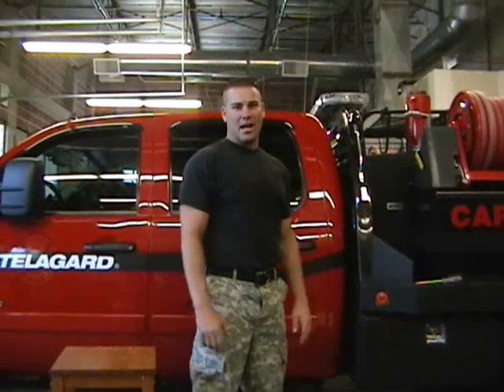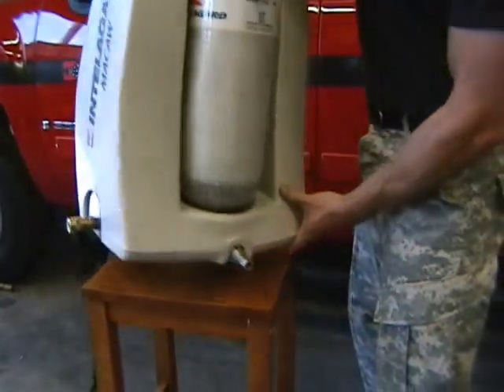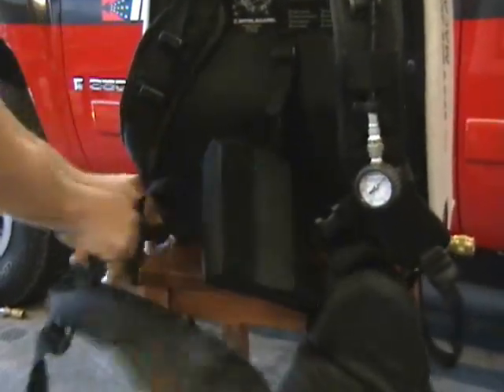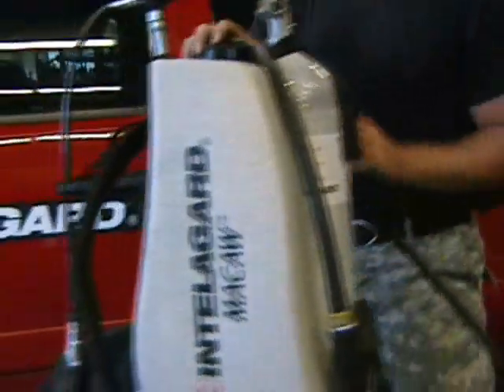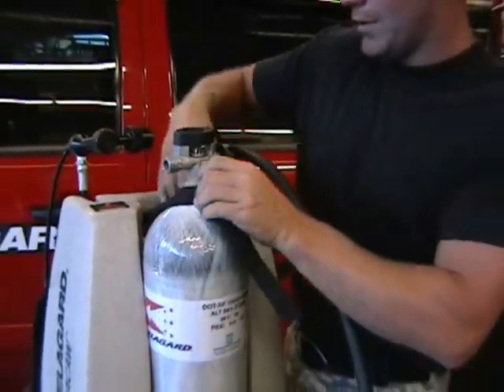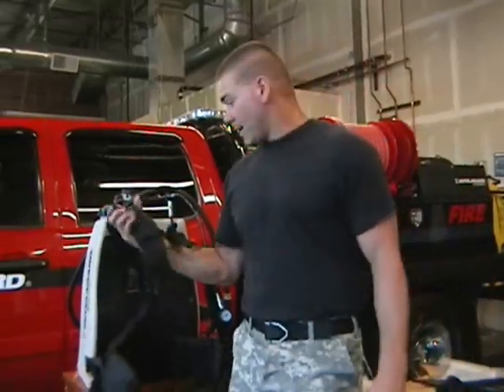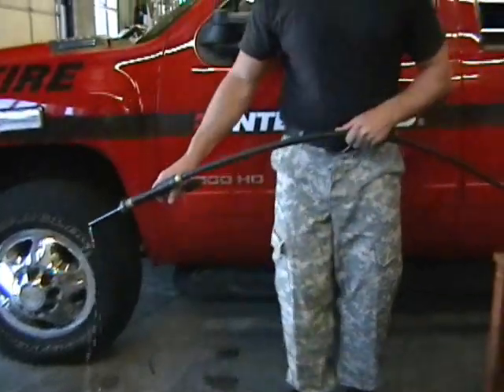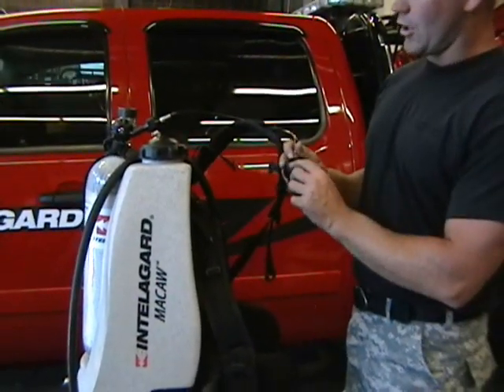Intelagard Macaw Backpack Instruction Video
This video will show you how to set-up and use your  Intelagard  Macaw  Backpack  Compressed Air Foam System (CAFS).  The backpack can be used as a quick attack tool for fire suppression.  The Macaw CAFS can hold 5 gallons of liquid solution and expand it to 175 gallons of finished foam to use for mop up, spot fires, wet lines, etc.

*Some accessories shown in video sold separately.

When changing the solution in the tank to EasyDECON the Macaw CAFS can be used to decontaminate chemical and biological agents.